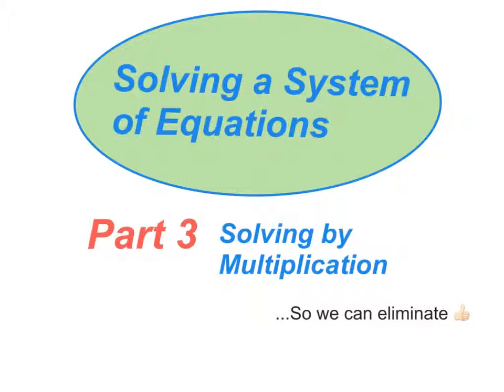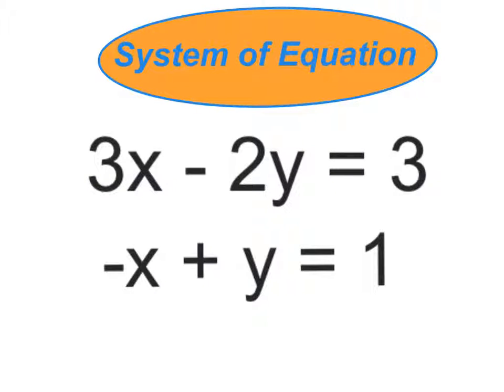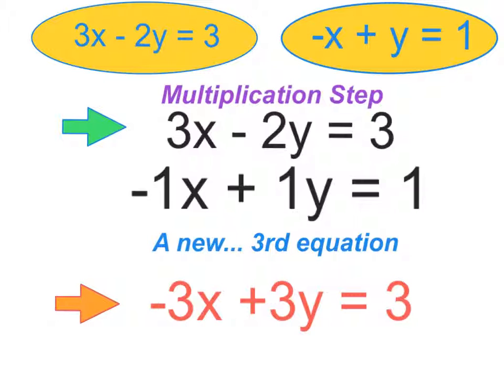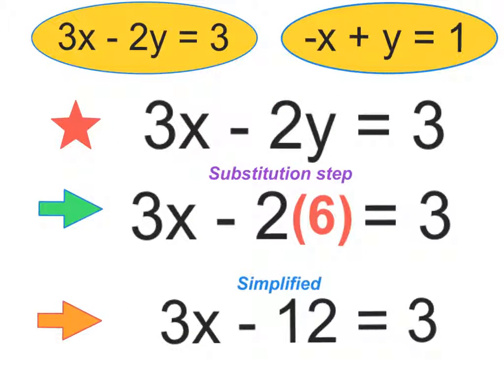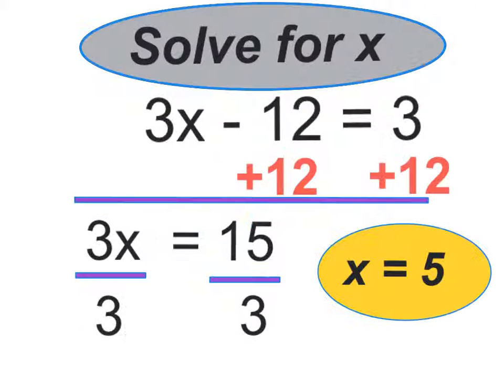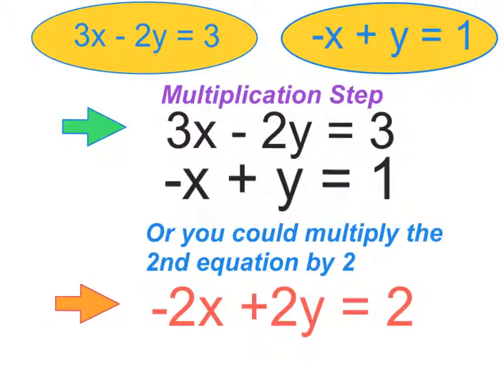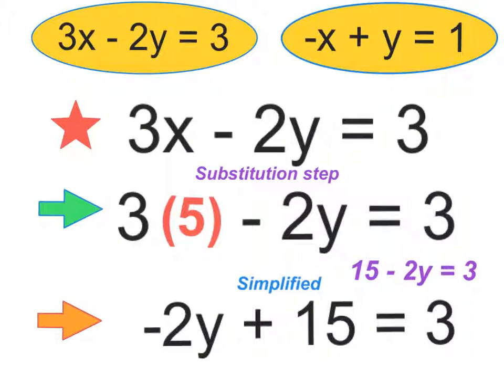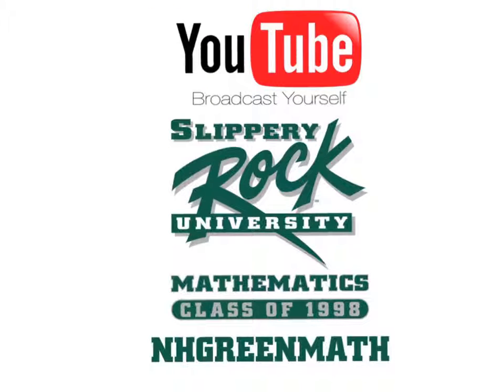System of Equations Part 3(Multiplication)